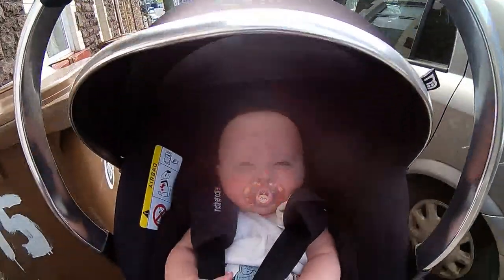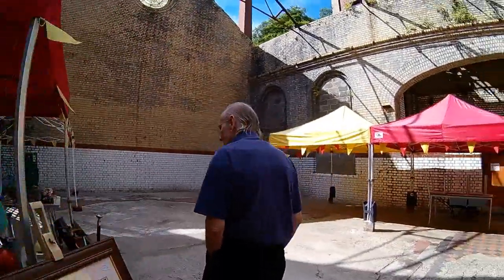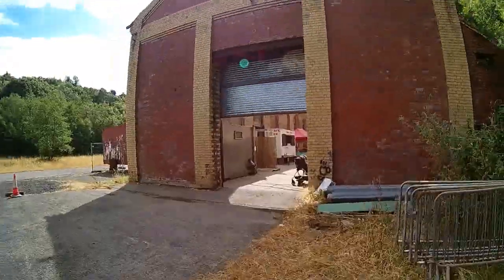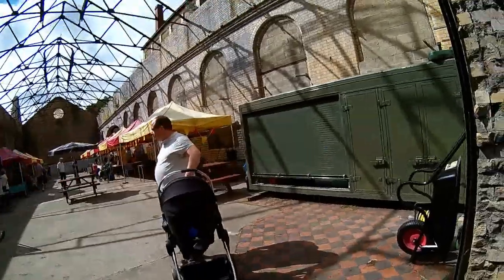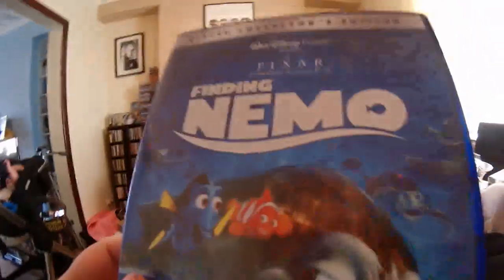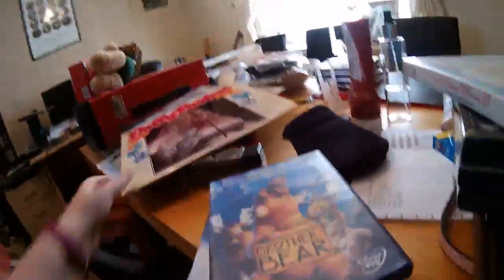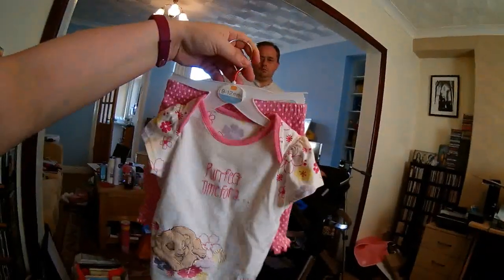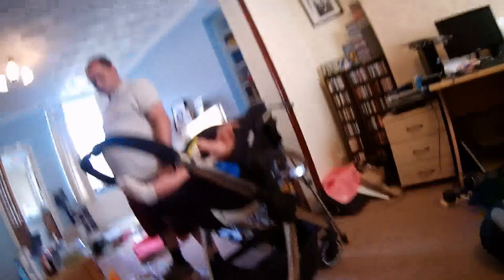Sunday Car Boot Vlog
Sunday morning out and about